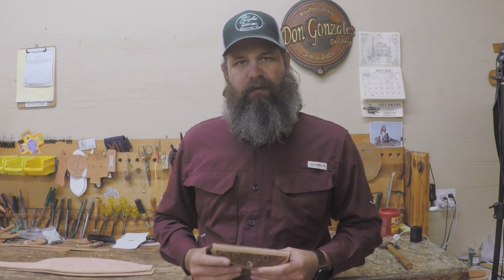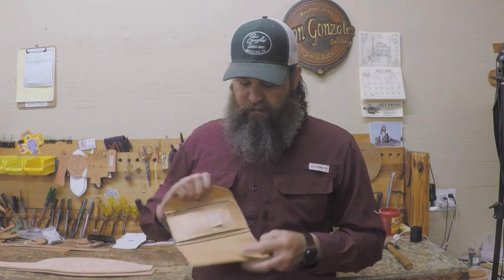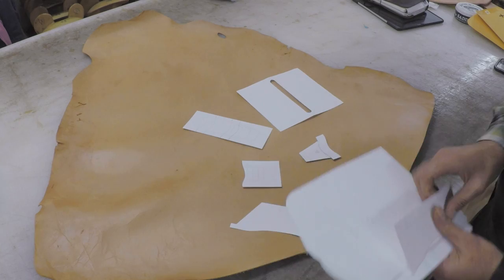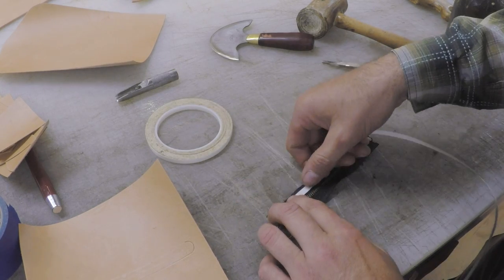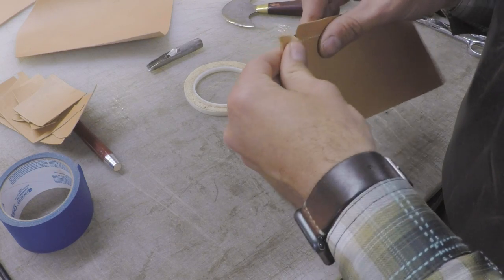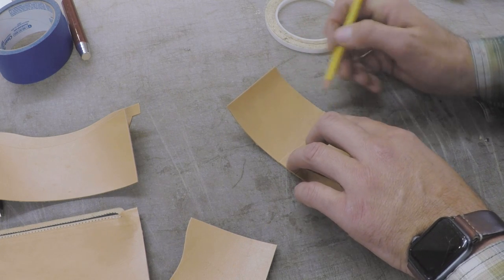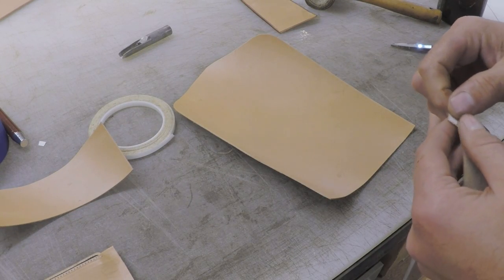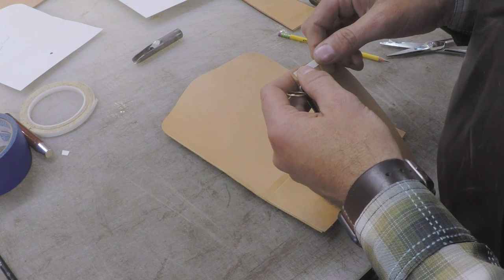How to Make a Premium Leather Clutch Wallet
In this project video, I show you how to make a clutch wallet with more of a Premium set of Interiors.  The interior of this wallet includes a few more slots for cash and storage as well as a zippered coin pocket.  We also show you how I create and install a "T" pocket system for credit card pockets.

If you are looking for a "step-up" project, then this is a great one.  The interior of this wallet is more challenging than our previous clutch wallet video that we created.

If you would like the Companion Pattern Pack that goes along with this video, then you can purchase that DIGITAL PDF file

*Note:  This is a digital pattern that you download and print out on your own printer... we do not mail this pattern to you.  You have instant access to it after purchase.

This pattern pack includes all the cut patterns for all the pieces as well as line up marks.  There is also 8 different floral tooling patterns included as well.

For more resources and information about LeatherCraft, visit our

For the double sided tape that I used in the video,